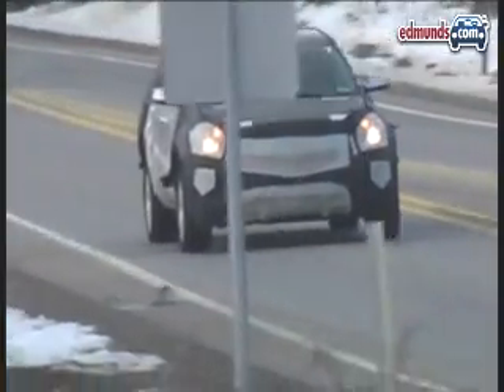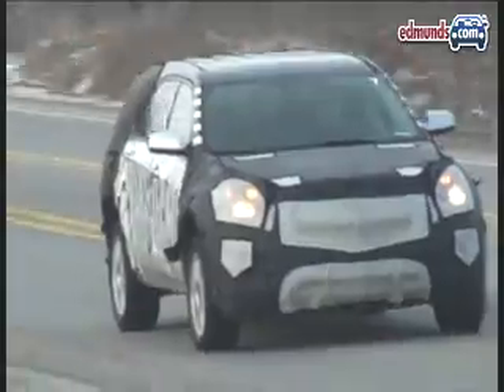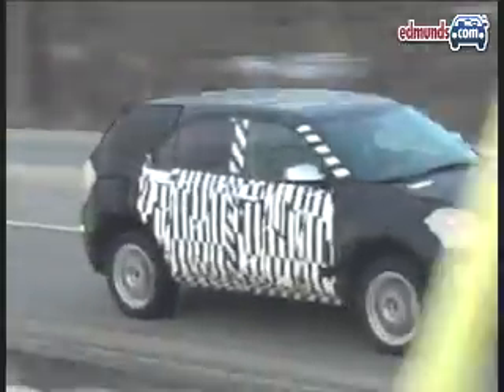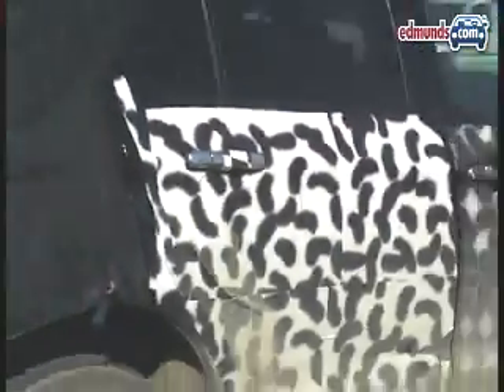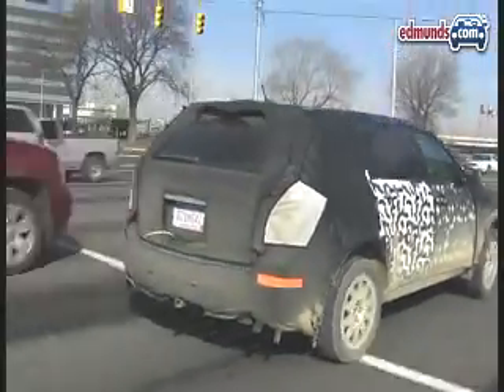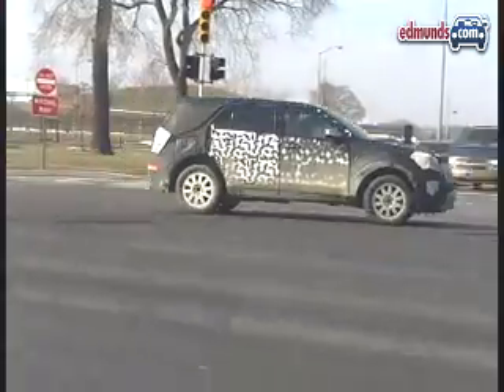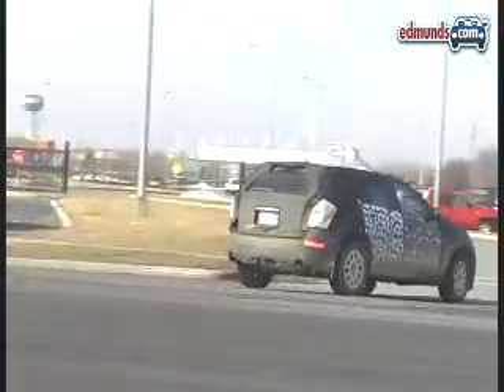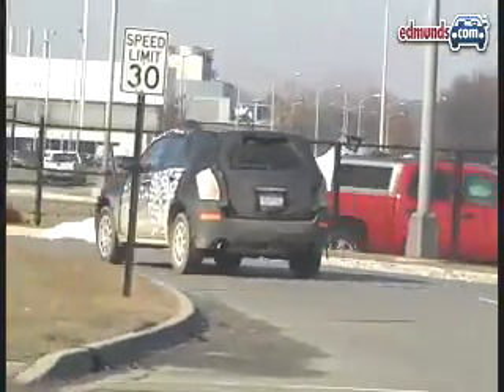2010 Chevrolet Equinox: A New Look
As sales of full-size SUVs continue to tank, vehicles like the 2010 Chevrolet Equinox will become more important than ever to Chevy's bottom line. Between its overall size and smaller engine, the Equinox crossover delivers far better fuel mileage than the truck-based Tahoe while still offering a sizable cabin.

An often-overlooked model in the Chevrolet lineup, the Equinox should benefit from slightly more recognizable styling this time around. Even with its considerable camouflage, it's clear that the front of the new Equinox will resemble the larger Traverse crossover and Malibu sedan. A shield-style grille is the most obvious change from the current model, although slimmer, more upright headlights will help reshape the front fascia as well.

The profile of the 2010 Chevrolet Equinox appears almost unchanged. It has the same overall shape for the most part except for new split-pane rear windows in place of the current model's single-pane design. It also looks as though the area behind the C-pillars has been extended slightly to accommodate a third row of seats. When the Equinox first debuted as a 2005 model, third-row seats were far less common in compact SUVs, but now this feature is required just to stay competitive in this class of utility vehicles. Expect to see seven-passenger seating as an option.

Another new option for the Equinox will be a four-cylinder engine. Stiffer fuel economy regulations make this a must, as the current V6-only model is far from the most fuel-efficient vehicle in its class. A six-speed automatic should be offered across the board as well, and all-wheel drive will be optional.

Look for the official debut of the 2010 Chevrolet Equinox either late this year or in early 2009, with sales beginning next spring.